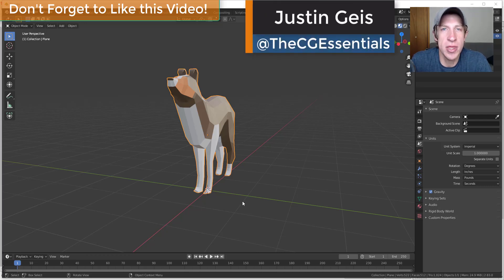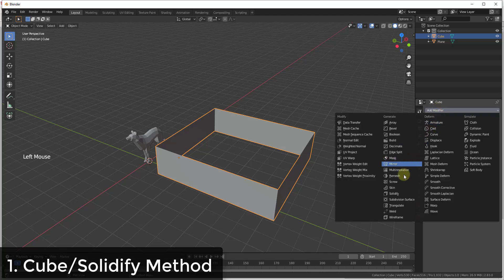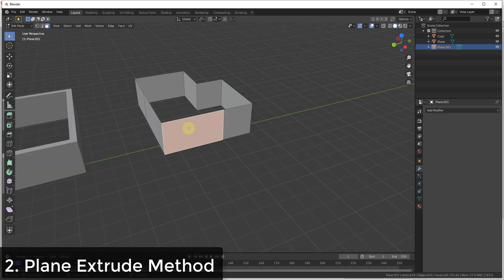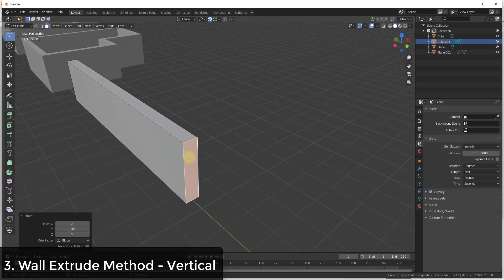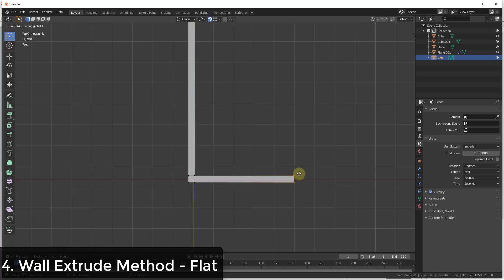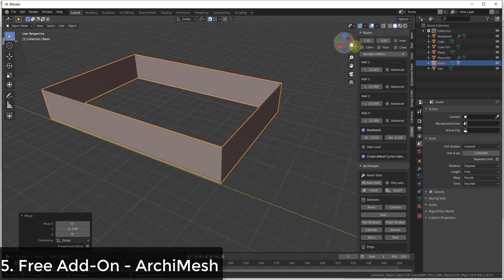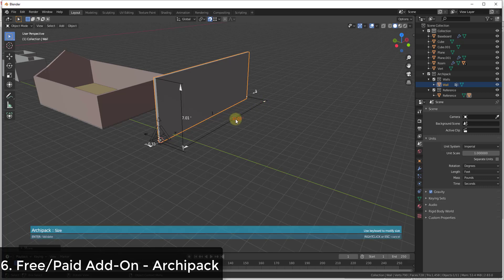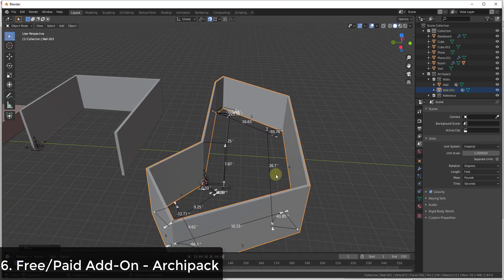6 Ways to CREATE WALLS in Blender! (Architecture in Blender)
In this video, we talk about several different ways to start creating architectural models in Blender by creating walls. These methods range from using native tools to using sophisticated add-ons for complex building models!

WALL MODELING METHODS
1. Cube/Solidify Method
2. Plane/Extrude Method
3. Wall Extrude Method - Vertical
4. Wall Extrude Method - Flat
5. Archimesh Add-On
6. ArchiPack Add-On